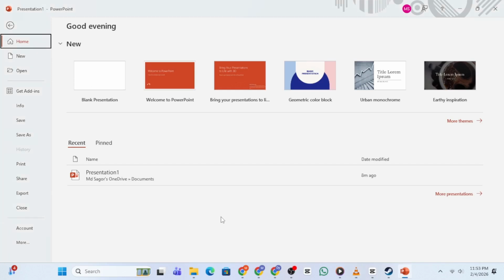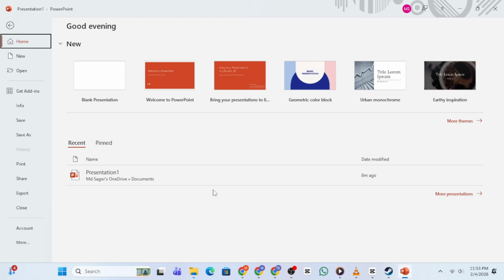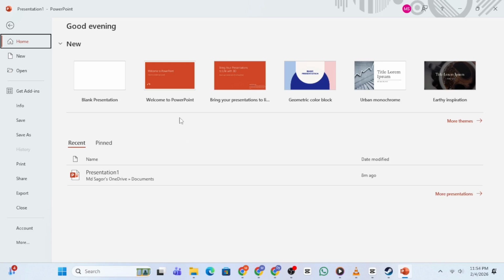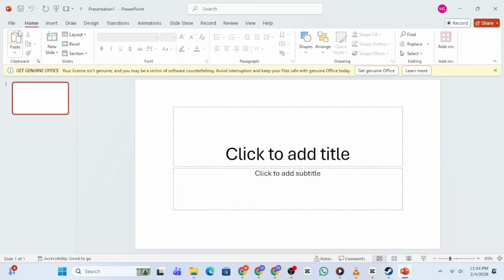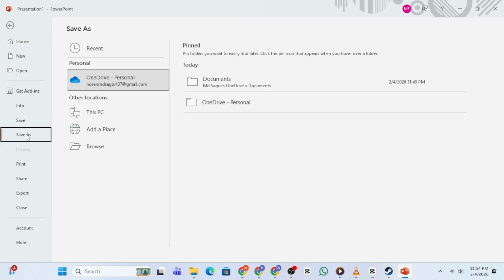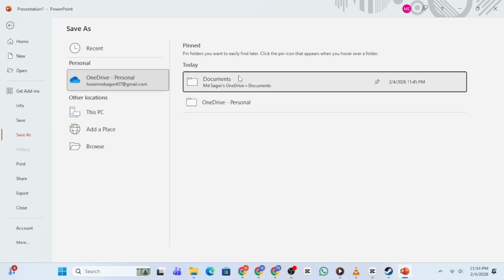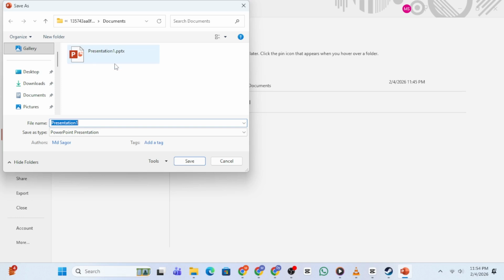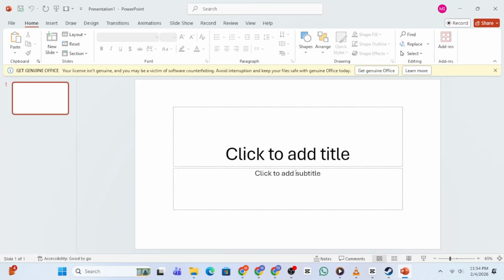How to Save PowerPoint as PPTX – (2026) Step-by-Step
Learn how to save PowerPoint presentations as PPTX by using the “Save As” option, choosing the PPTX file format, and preserving all slides, animations, and formatting for easy sharing, editing, and compatibility across devices and platforms.